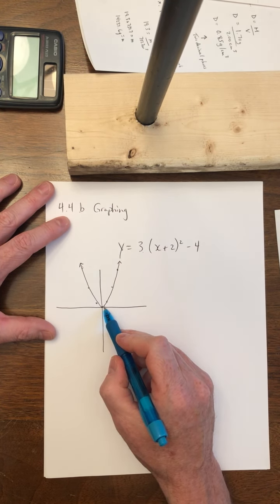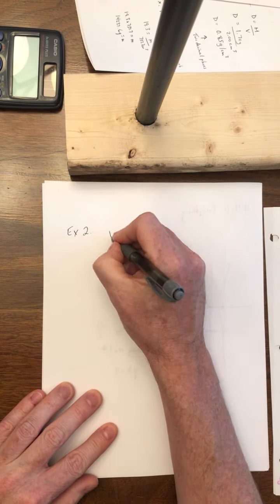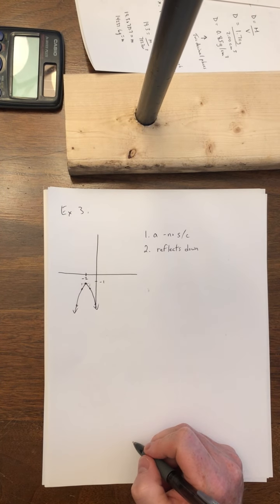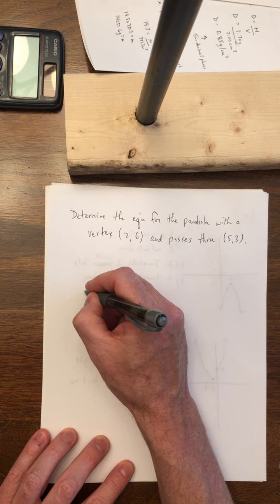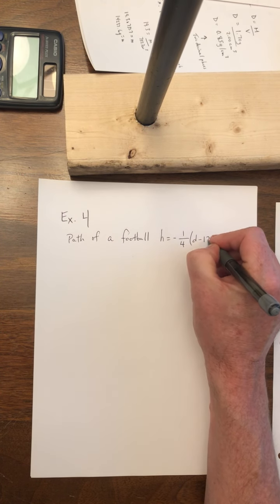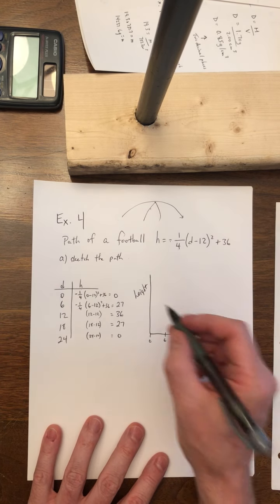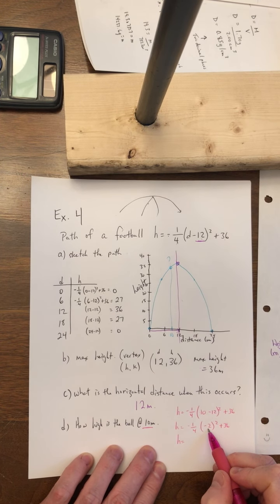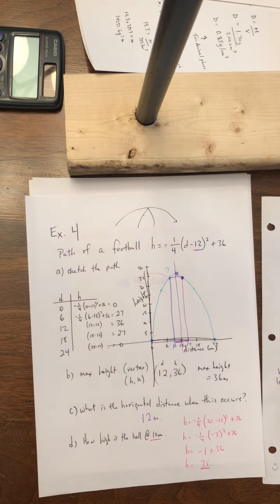4.4b Graphing Quadratics